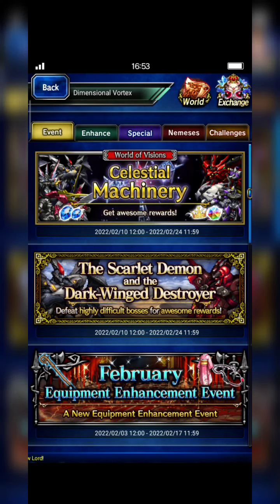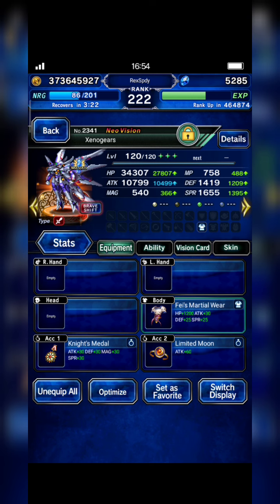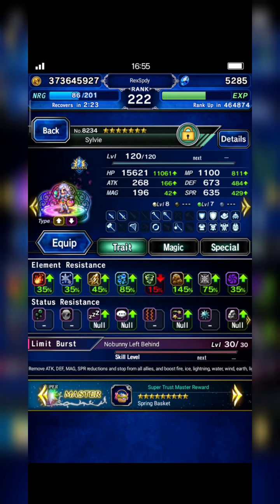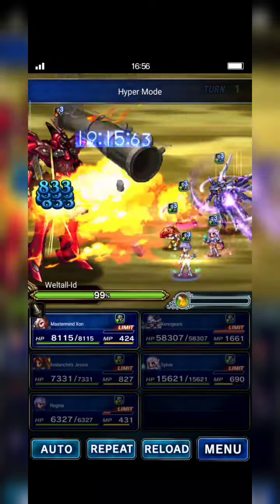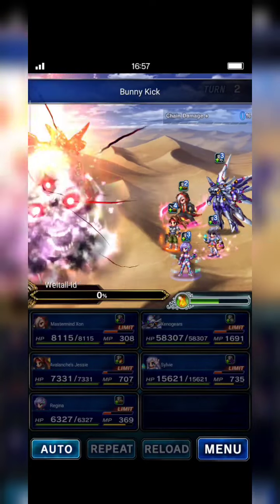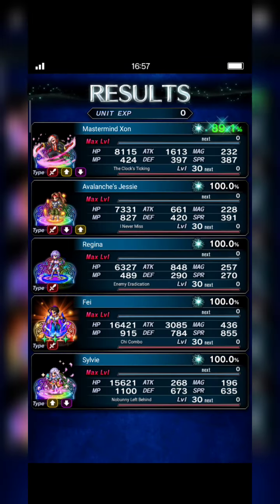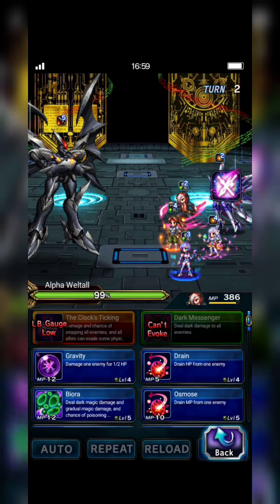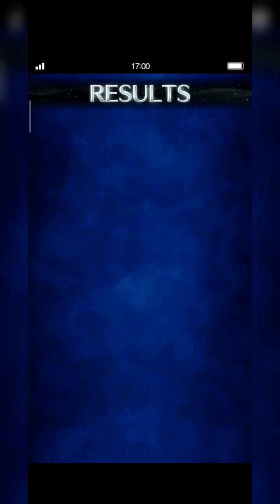Weltall-Id & Alpha Weltall | 2TK Budget Strategy ft. Fei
Hi, fams!
Welcome to The Scarlet Demon & The Dark-Winged Destroyer event.

Hopefully this budget strategy can help you to beat those two robots from Xenogears Universe.

I thank you all so much for enjoying this game.